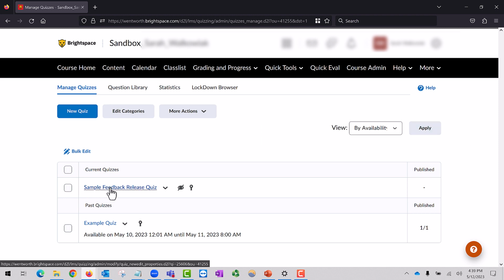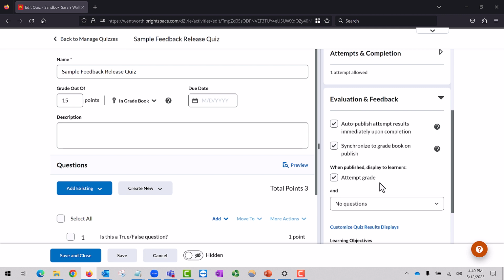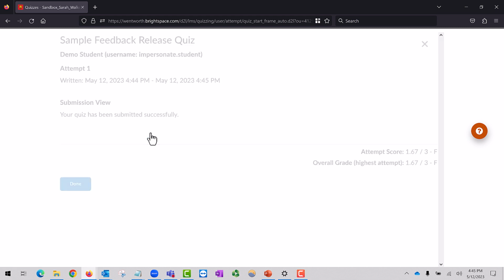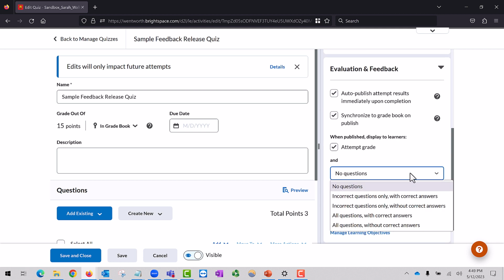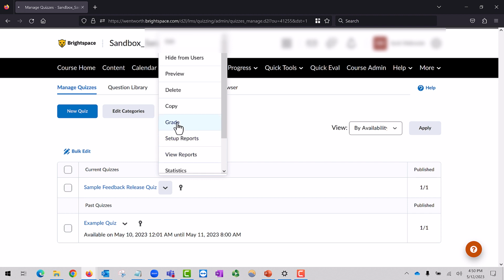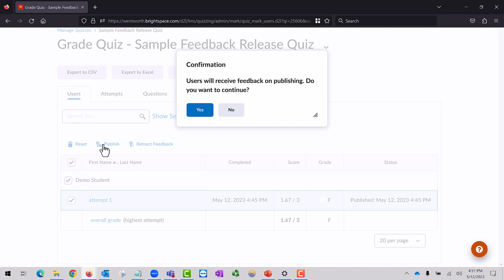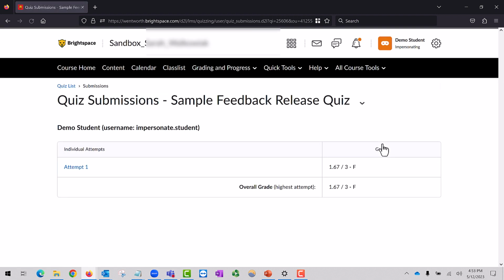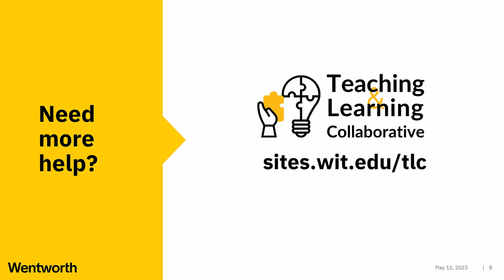Post-Quiz Feedback Release (Manual)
How to set up a Quiz in Brightspace to show only the score immediately after a student takes the quiz, then show more details later (such as questions/answers or correct answers).

This is a manual process. To set additional feedback for release after a set date, see Timed Post-Quiz Feedback Release in Brightspace.